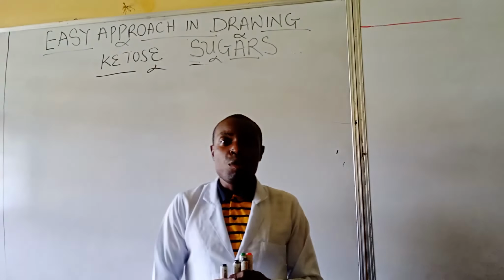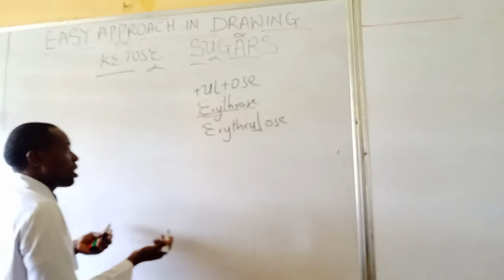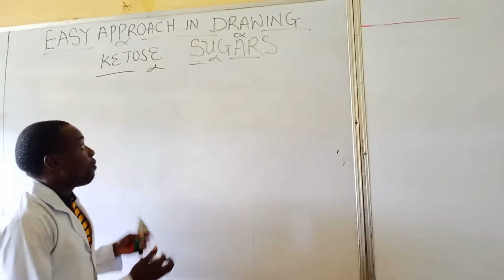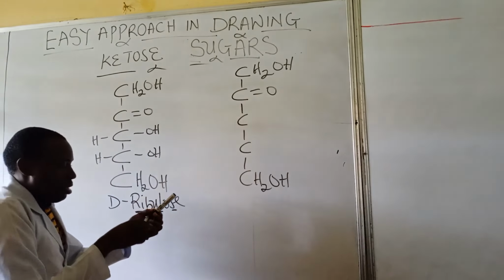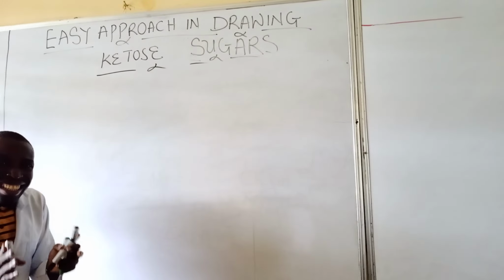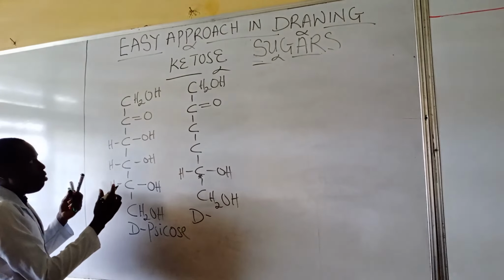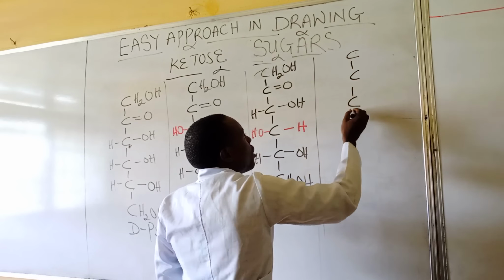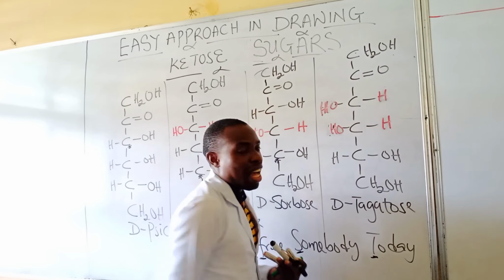Simplified approach in drawing ketose Sugars (BAZUKA method)